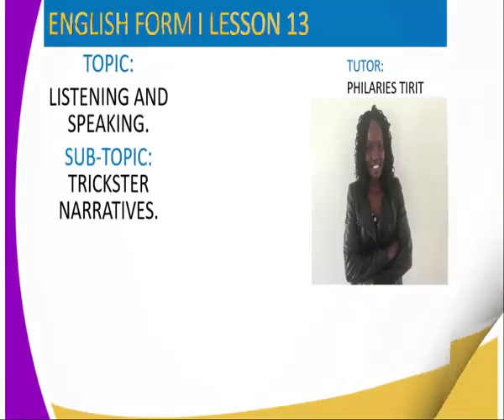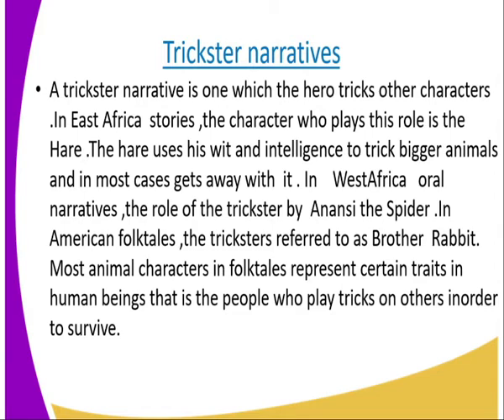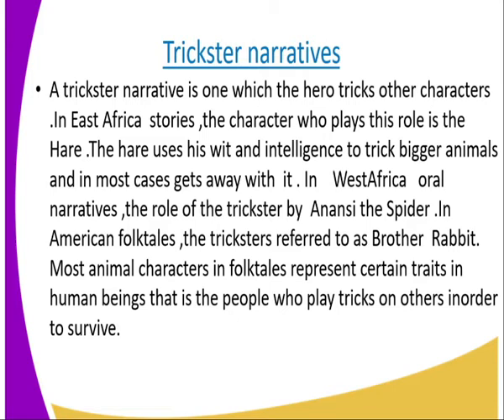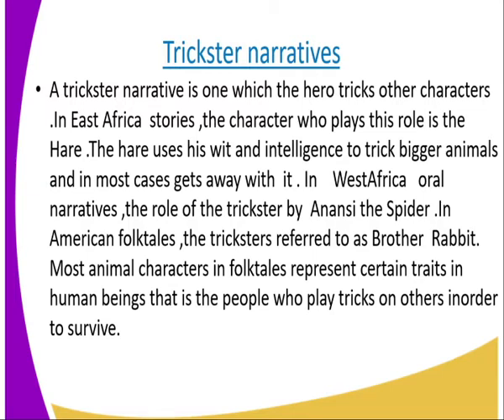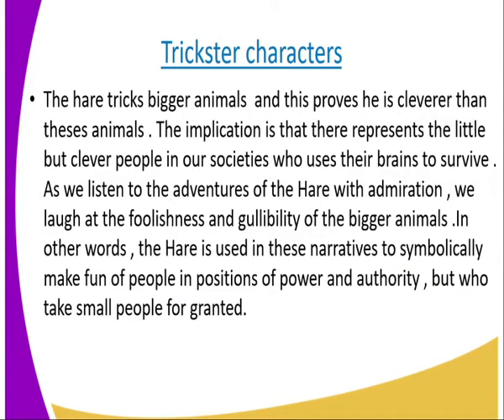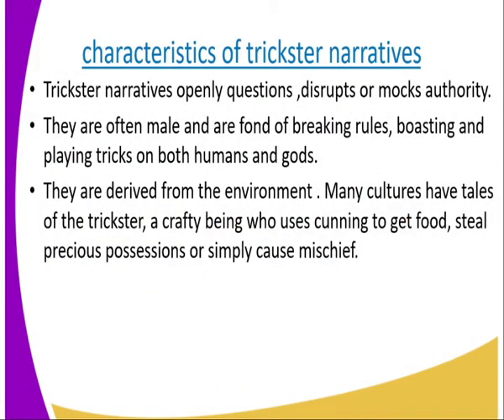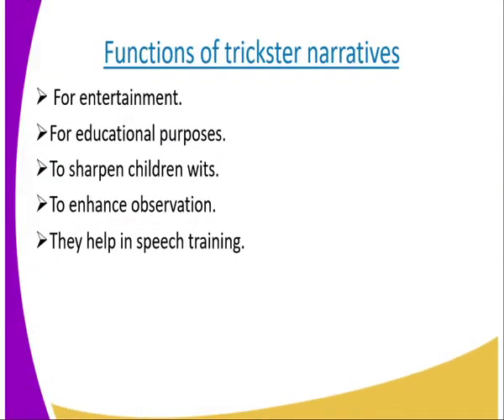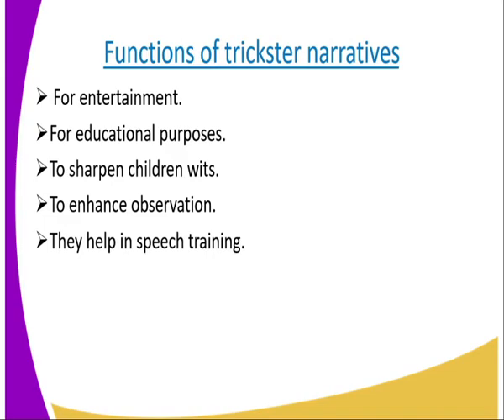English form 1 ,Listening and speaking , Trickster Narratives lesson 13